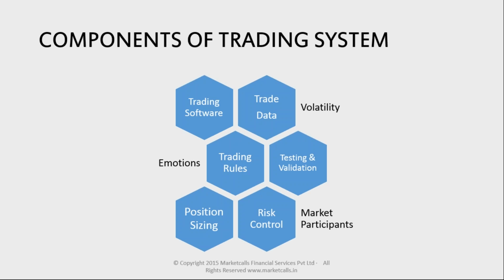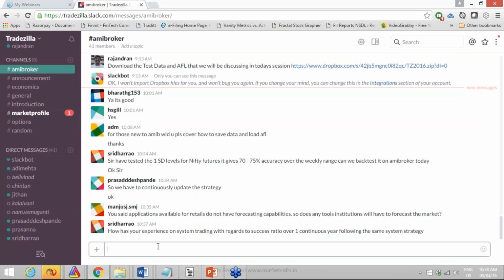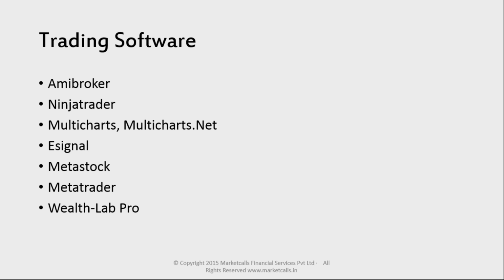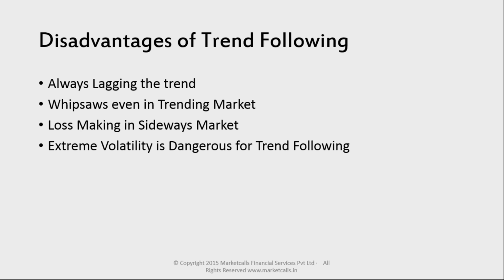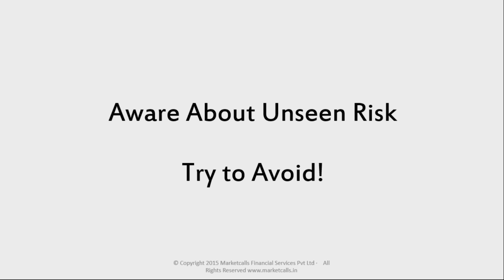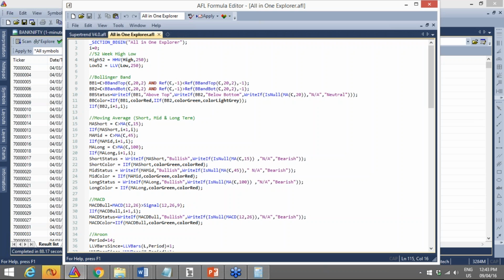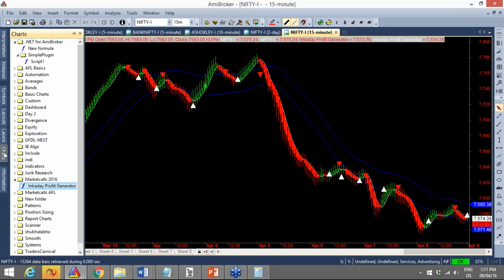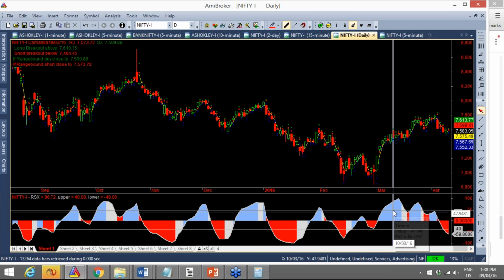TradeZilla - Introduction to Trading System Design